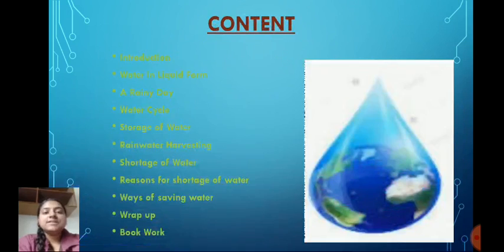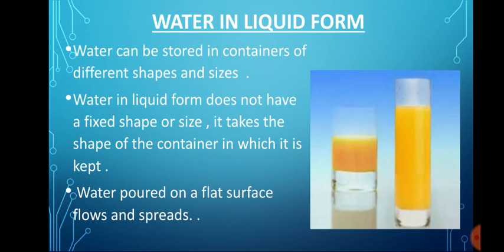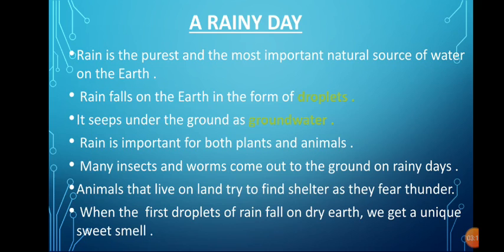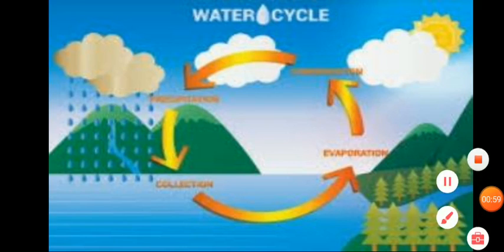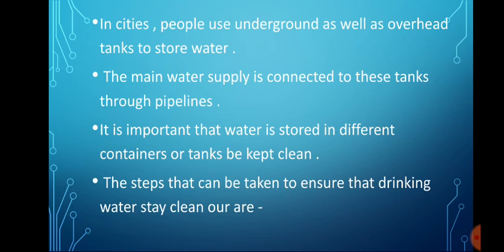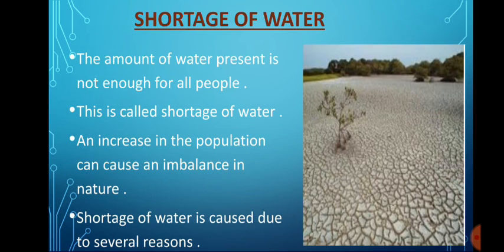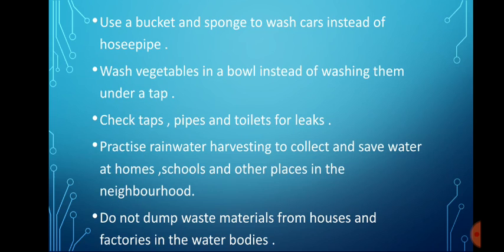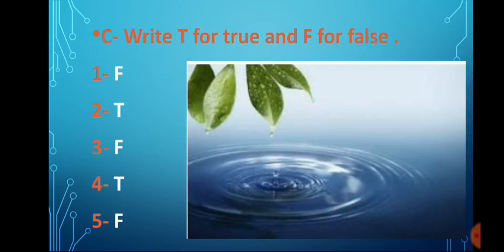Class 3 EVS Chapter 12- Storing and Saving Water